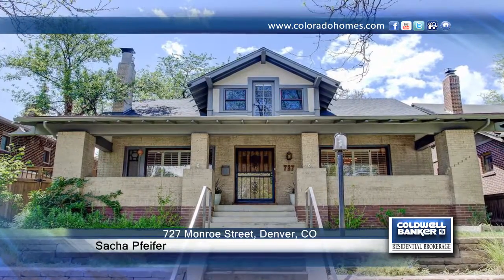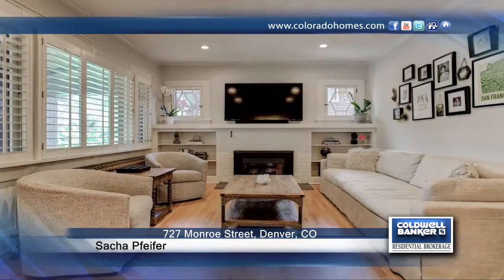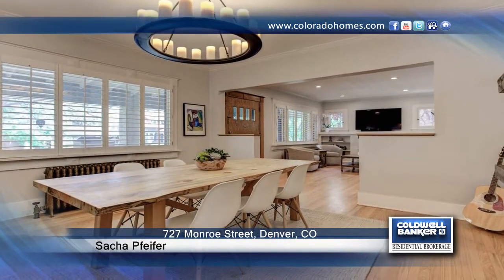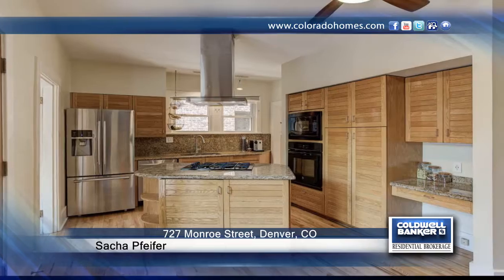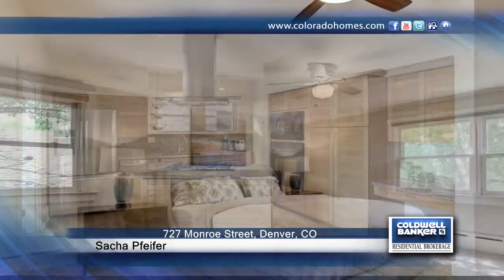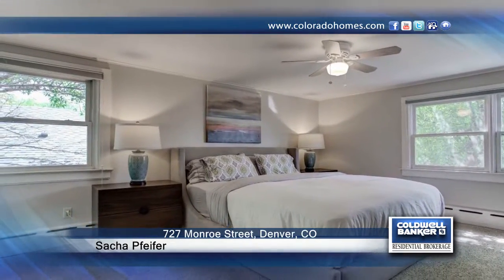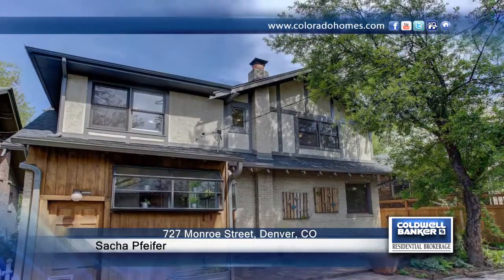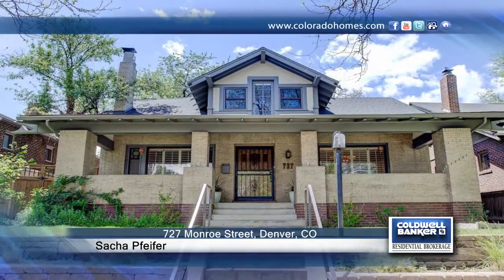727 Monroe Street Denver, CO | $839,000 | coloradohomes.com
Sacha Pfeifer-Coldwell Banker |

Large covered front porch, open living room and dining room with original built-ins, gas fireplace, and classic white shutters. Large updated kitchen with French doors leading to beautiful back yard. Main floor bedroom (currently used as an office, with built-in shelving) full main floor bath. 3 bright and spacious bedrooms upstairs with plenty of closet space, 1 bathroom, great potential to add another. Basement has spacious family room, bedroom (non-conforming), bathroom and sauna room, oversized laundry room with wall to wall cabinets and a second stairway to the main floor. Brand new roof and paint. 2-year old kitchen appliances and washer/dryer. Landscaped yard with outdoor dining area, entertaining/play area with pavers, treehouse, garden shed. Detached 2-car garage. Steps from historic 7th Avenue Parkway. Walking d